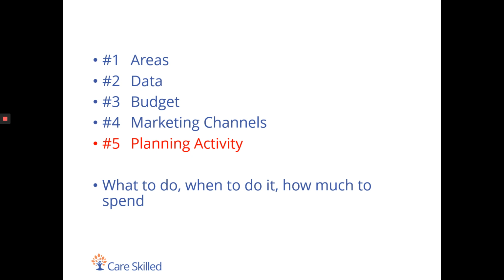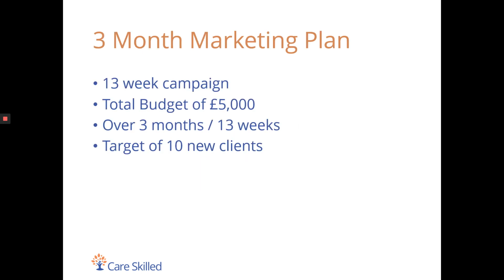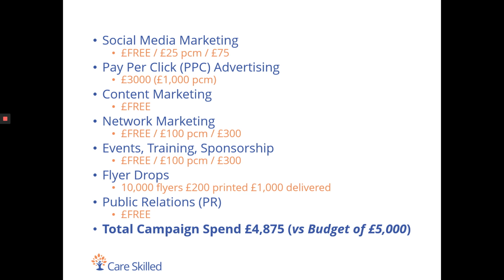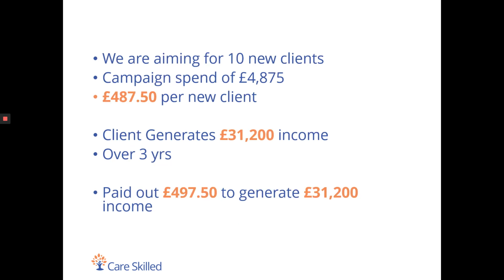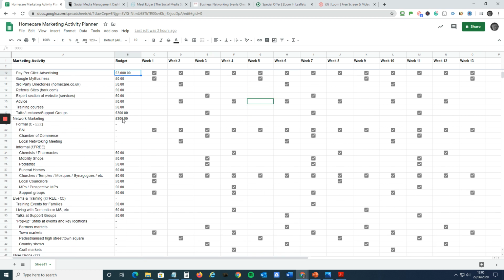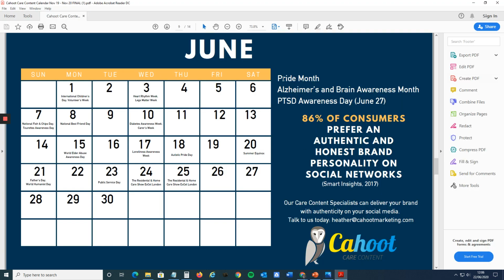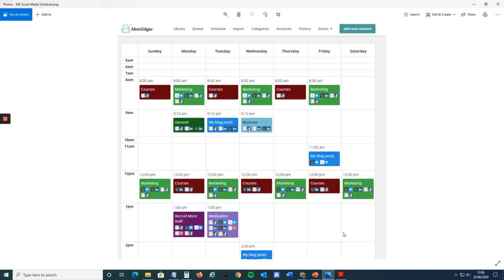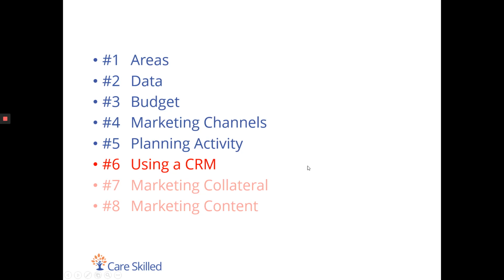Homecare Marketing #5 Planning Marketing Activity (5 min)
Fifth in the series of Homecare Strategic Marketing overview. We look at planning your marketing activity to create a marketing campaign.

I work with homecare carehomes childrenshomes to produce better care outcomes, grow your business, improve recruitment and retention and achieve better CQC/Ofsted reports

Get in touch. Let's have a chat